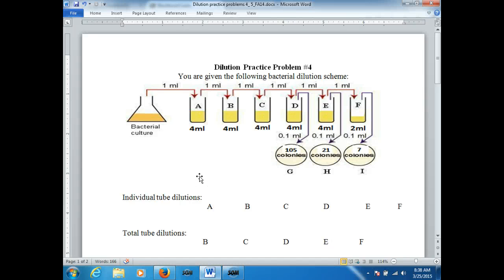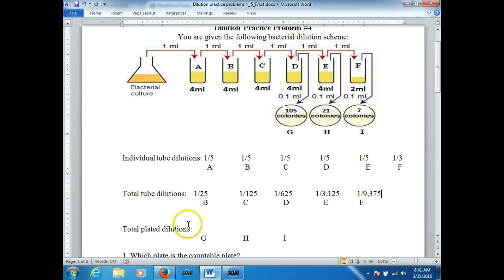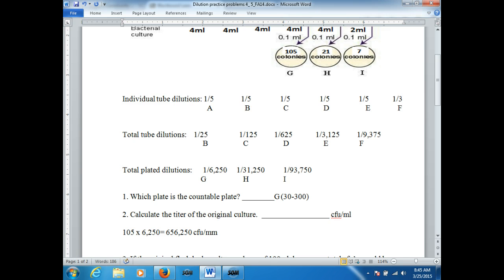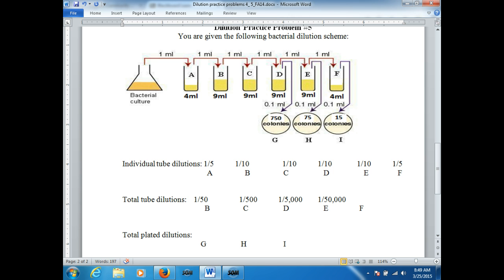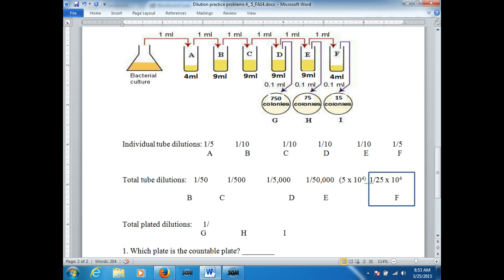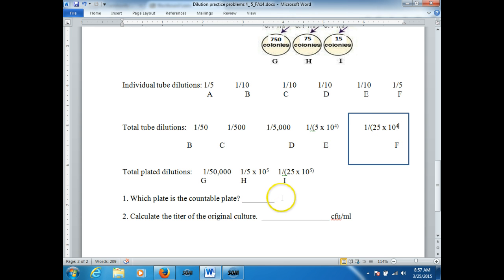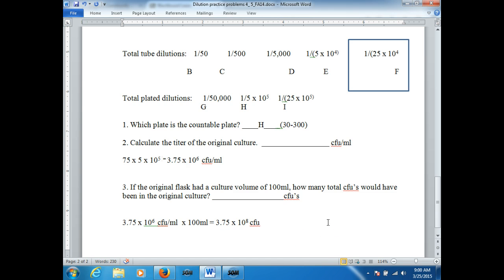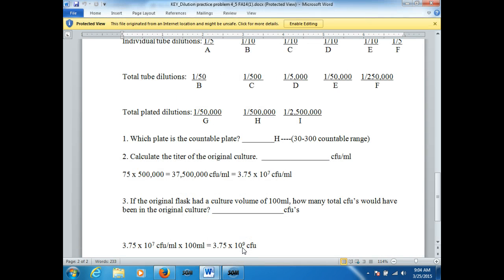Dilution Practice Problems 4 & 5